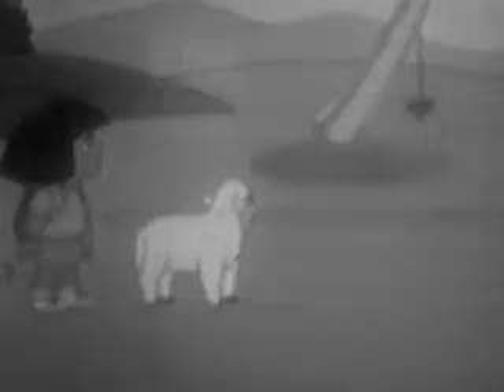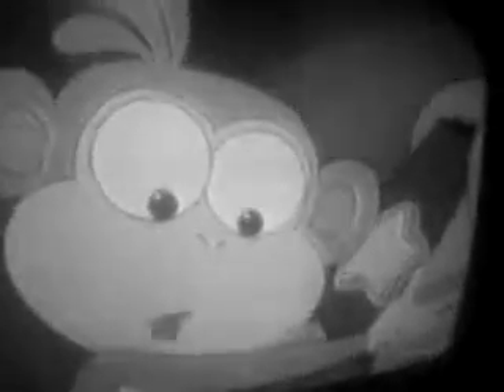Dora ! Going to G Mah's House !!!!